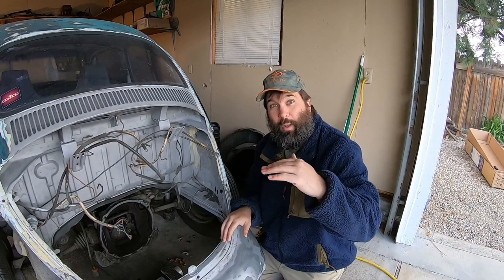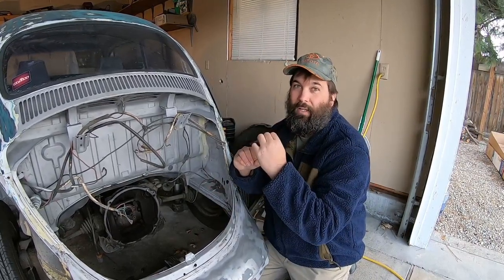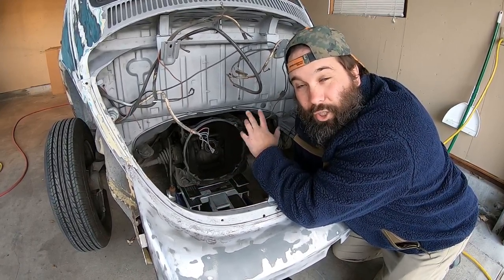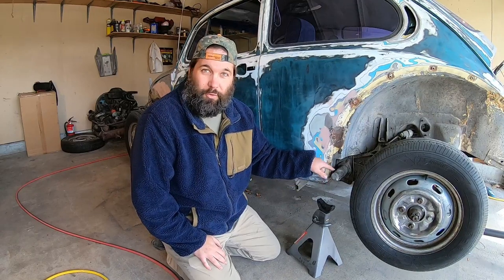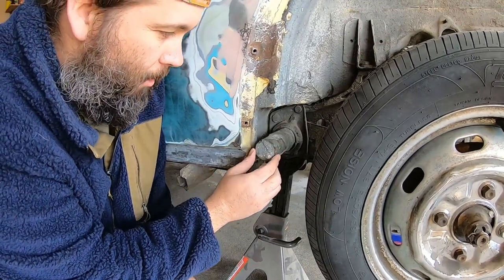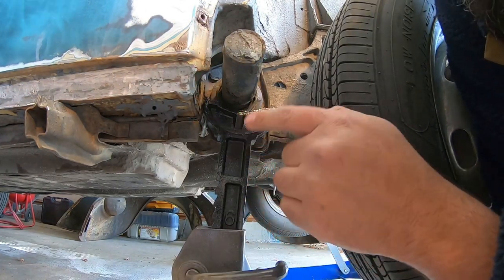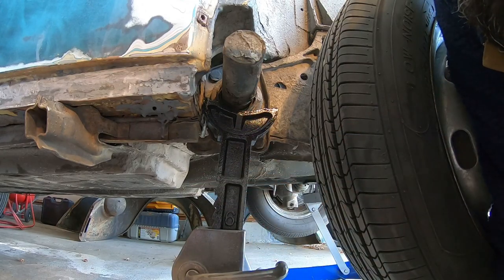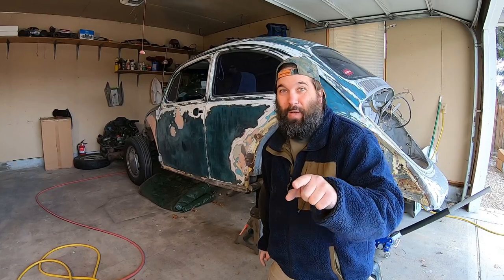Where to Place Jackstands on a VW Type 1 Bug How to #2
It's a great question! Where do I place the jack stands while jacking up my VW Type 1 Bug?

Thank you Michaelo1492 for the question in the comment! There are probably many opinions on where to set your jack stands but I have been doing this for years and have had great success doing so.

My Bro Keelo was here helping today! What a stud! Love that guy! He has an awesome story and is worth checking out!

If you have any questions at all, please feel free to drop a line! I'd be more than happy to help in any way I can!

As always, I try to keep these videos family friendly and kid safe. I will remove any inappropriate content immediately.